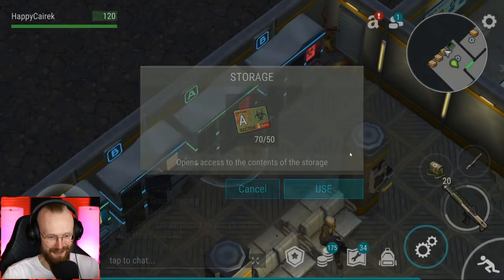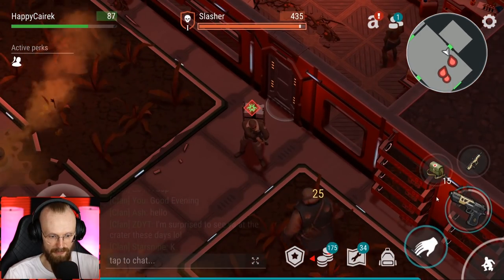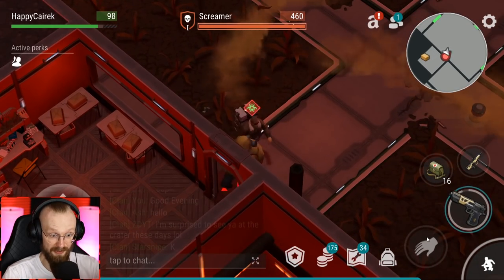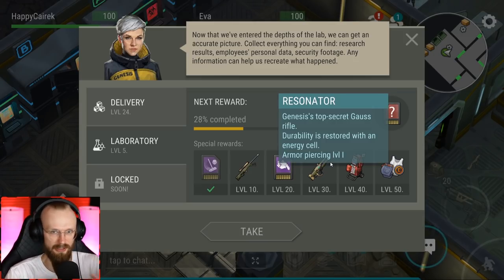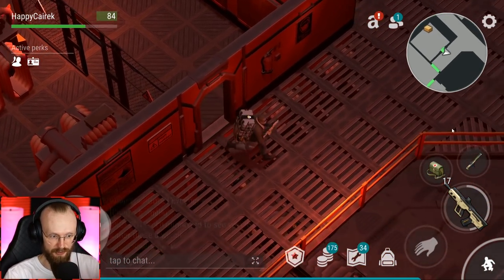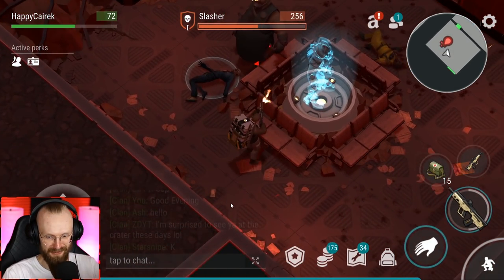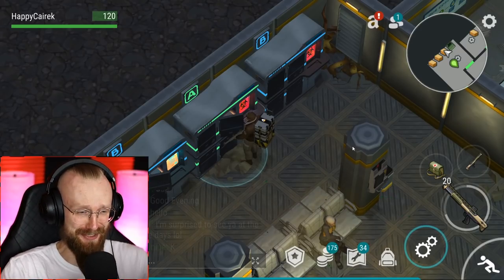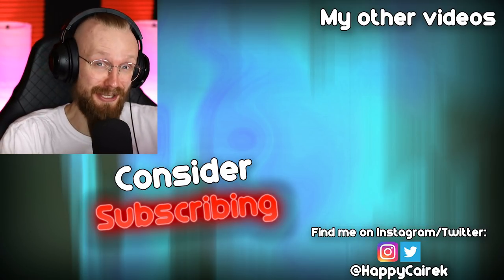I Activated New Hard Mode Laboratory! - Last Day on Earth: Survival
Last Day on Earth: Survival I Activated New Hard Mode Laboratory! New Update is Finally Here! We are clearing LDoE Hard Mode Laboratory!